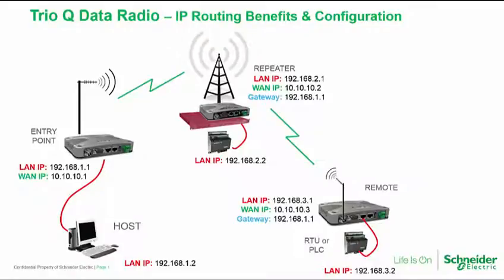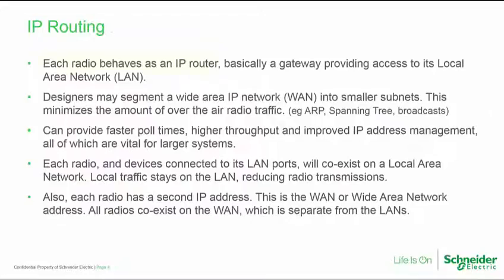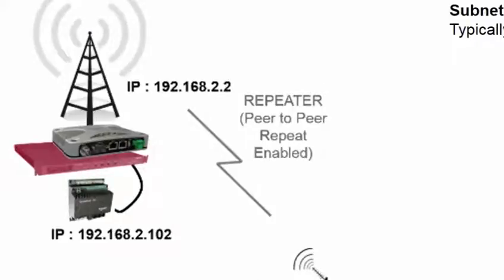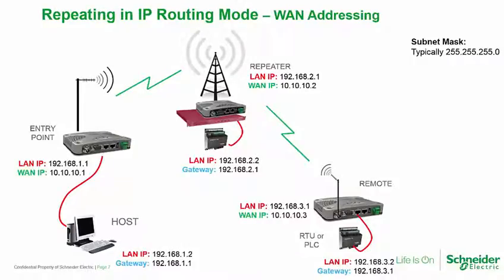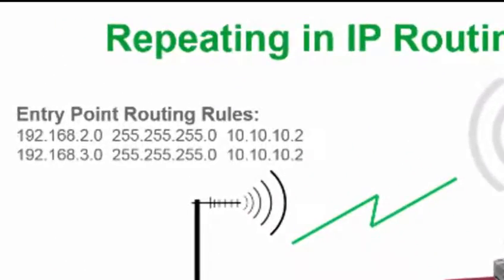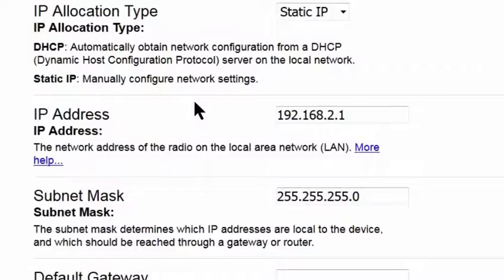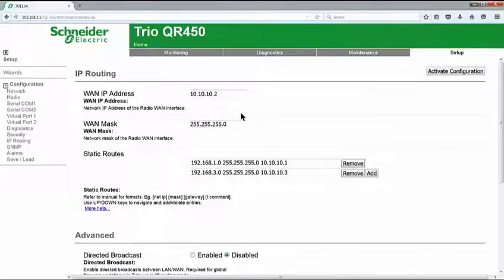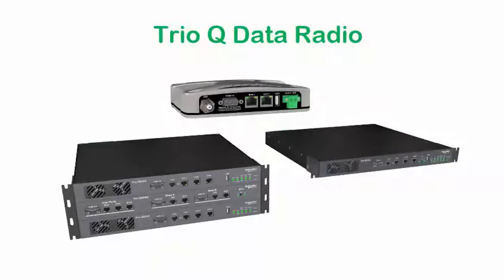Trio Q Data Radio – IP Routing Benefits & Configuration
This video will present the benefits of IP Routing in the Trio Q licensed data radio, as well as show the basic configuration required.